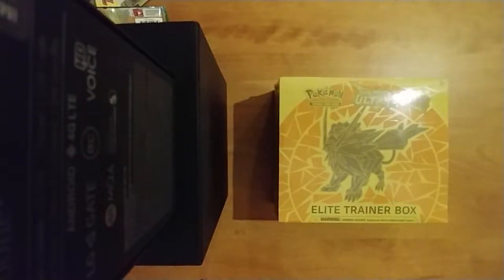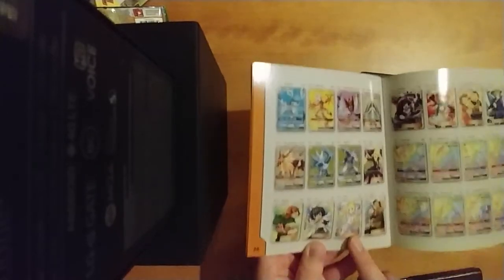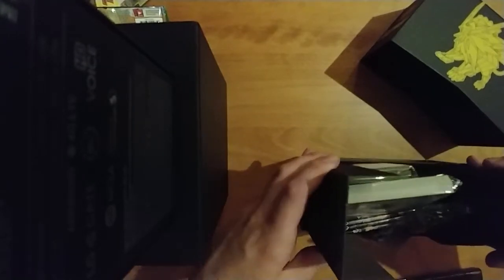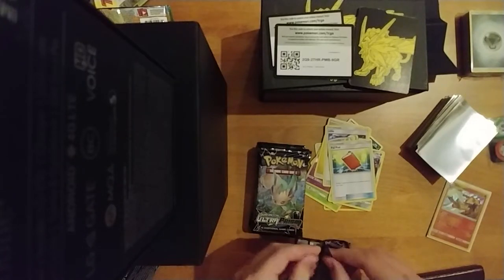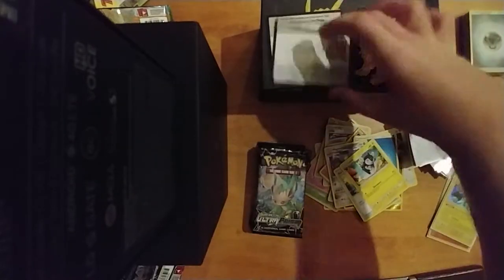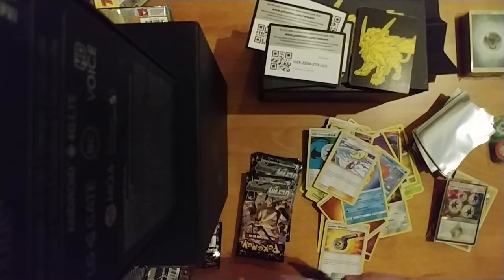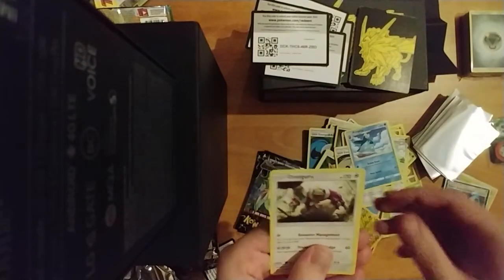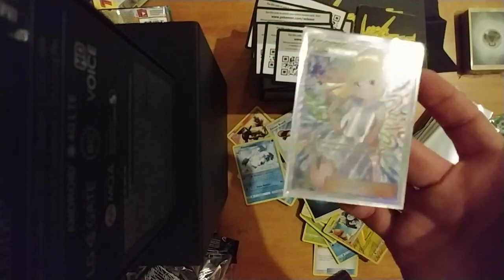AMAZING PULLS - Ultra Prism Elite Trainer Box Opening!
I'm very happy with this!